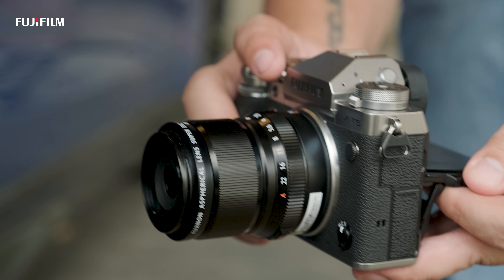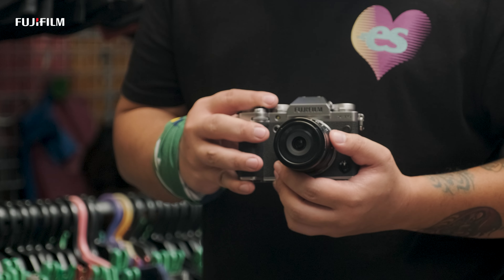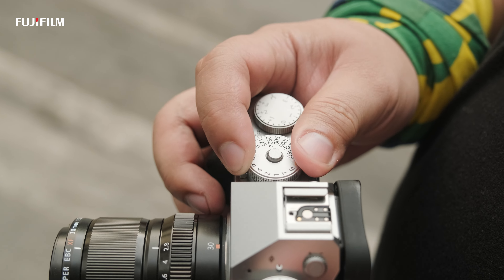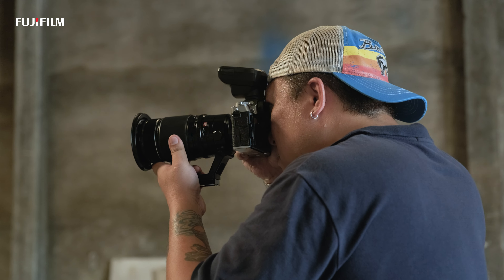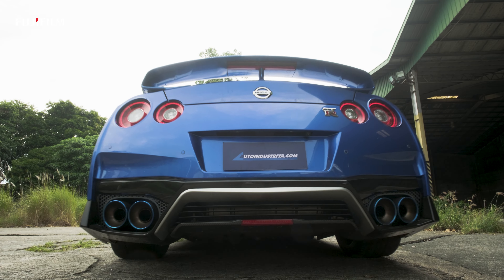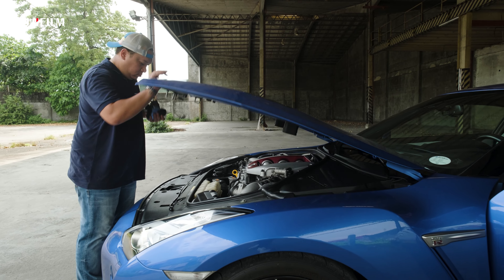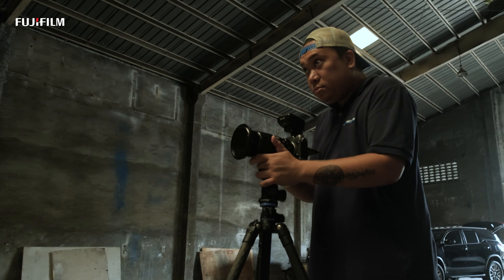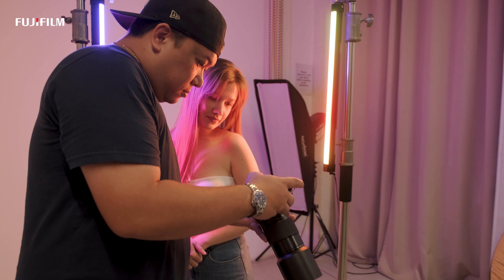XT5 Unboxing Series Ep. 2 Walkthrough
In this episode, X-Photographer Niko Villegas goes on-field with the new Fujifilm X-T5. He takes us shooting portraits, automobile, and street.

Available soon at all Fujifilm authorized stores nationwide!

X-T5 Body only • ₱109,990.00
X-T5 with 18-55mm Kit • ₱134,990.00
X-T5 with 16-80mm Kit • ₱141,990.00